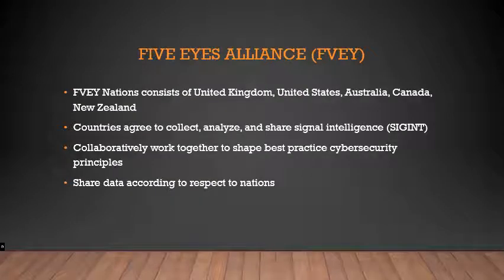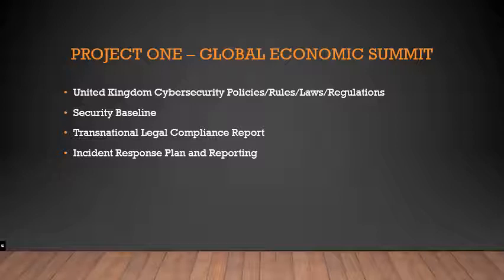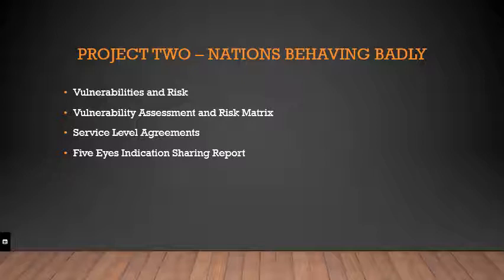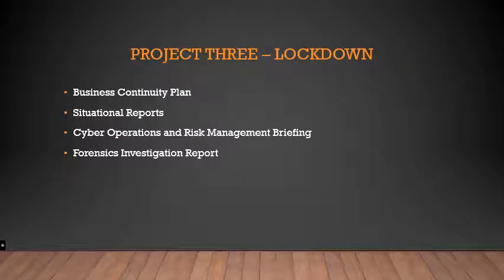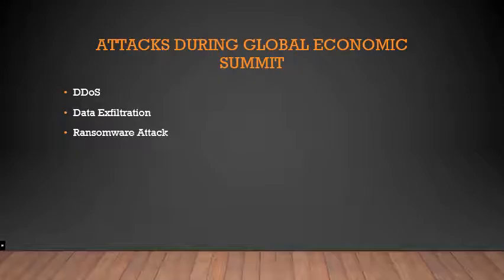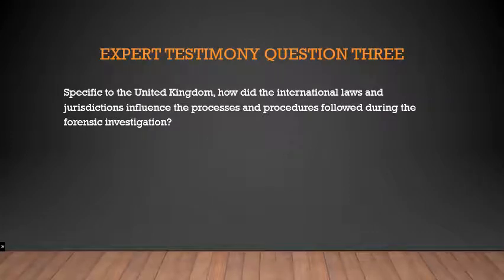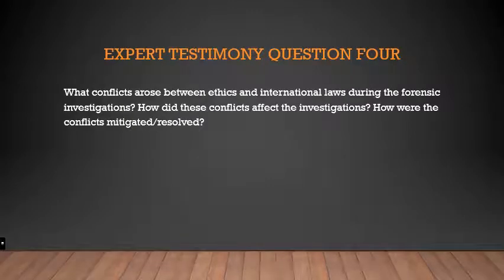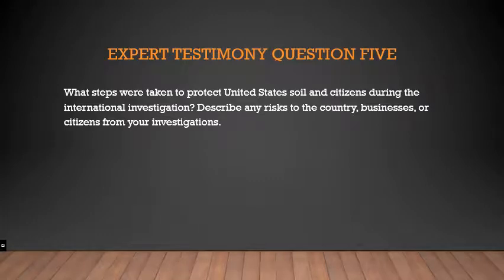CYB670 Team5 Expert Testimony UK